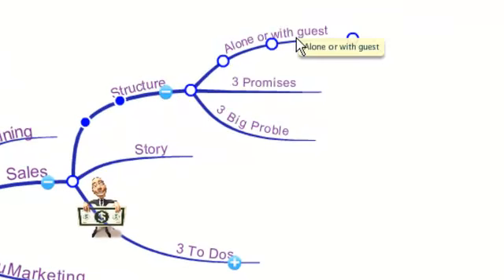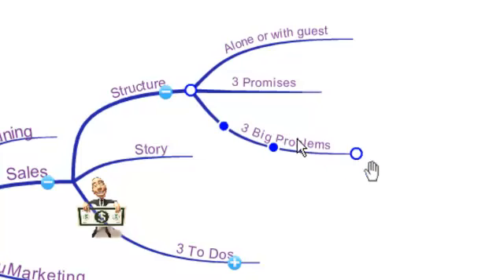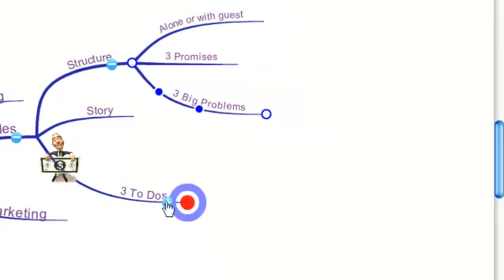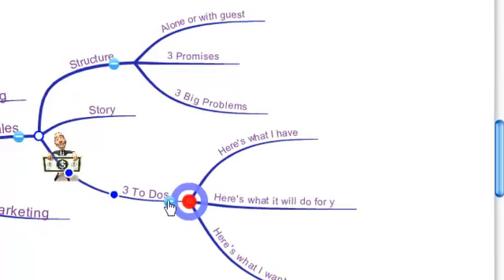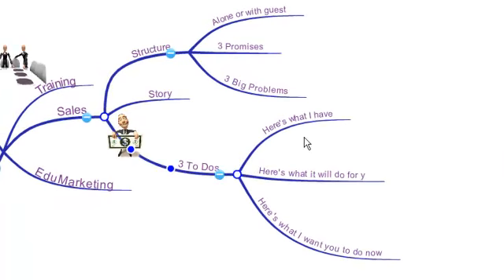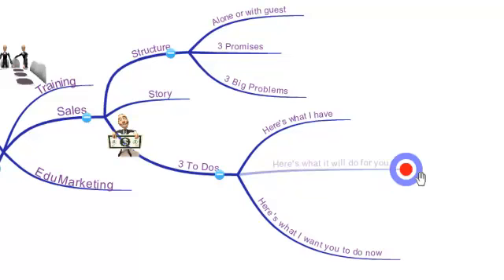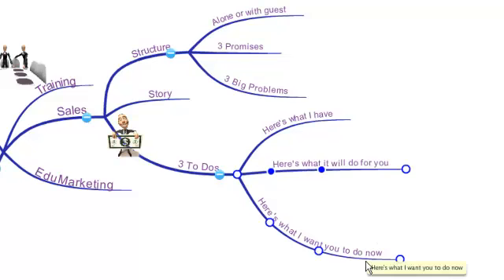How To Profit Make Money Online Internet Marketing With Webinar - Part 4